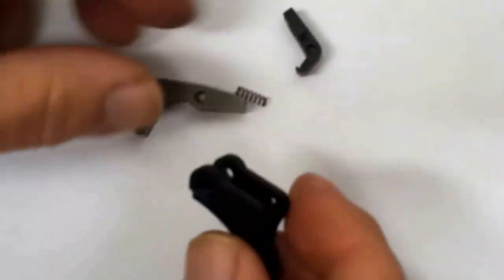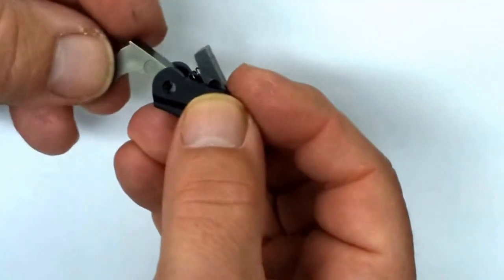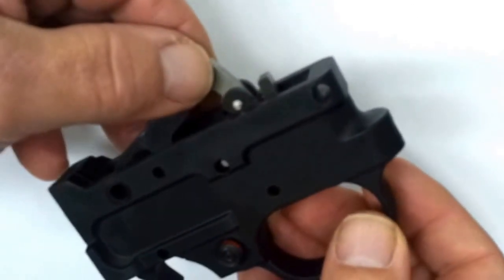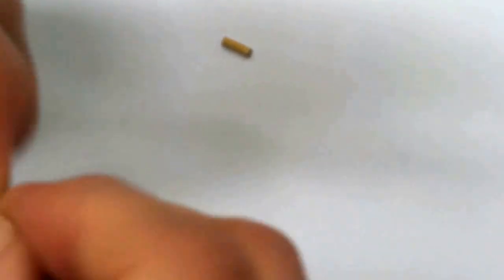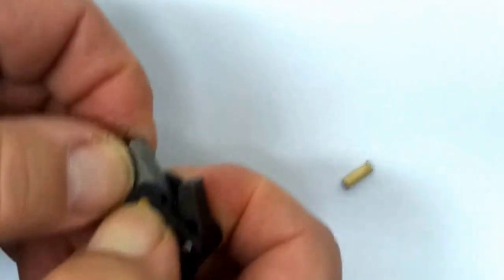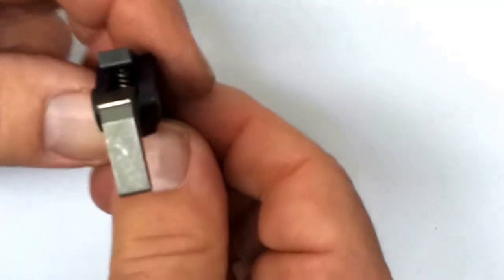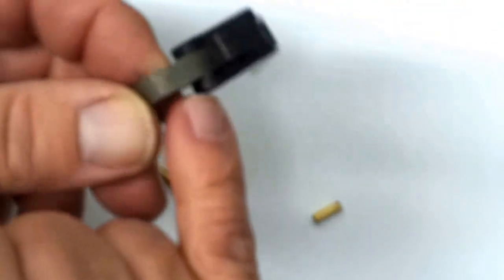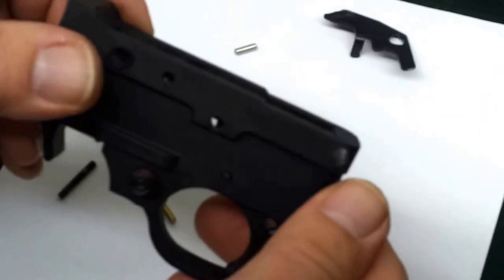Trigger Assembly Cheater Pin 141223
How to make and use a cheater pin to assist in assembling the 10/22 trigger group.